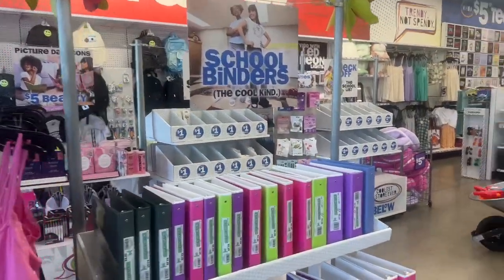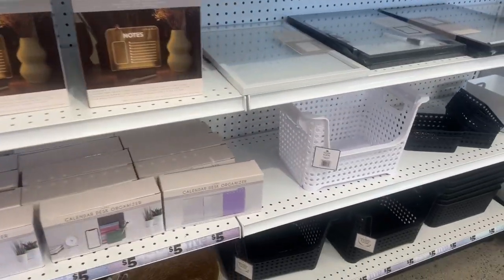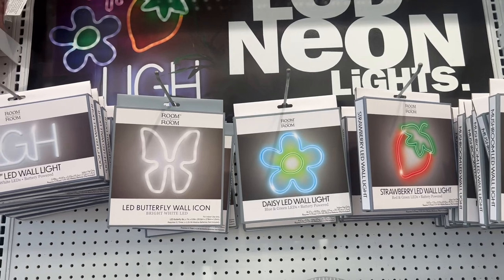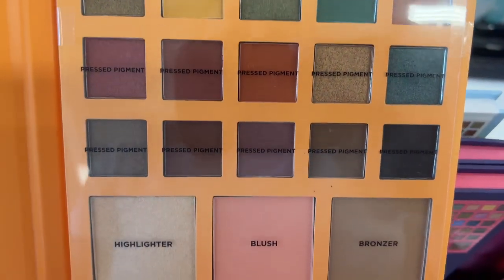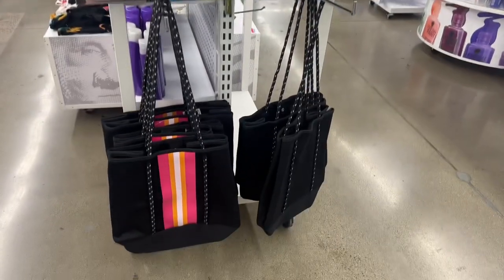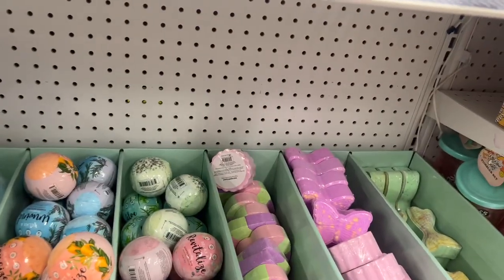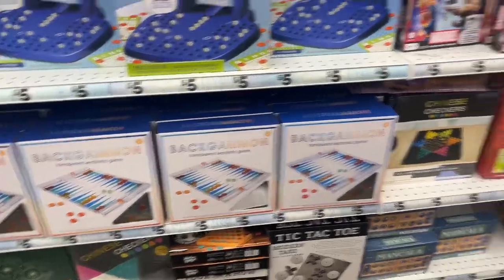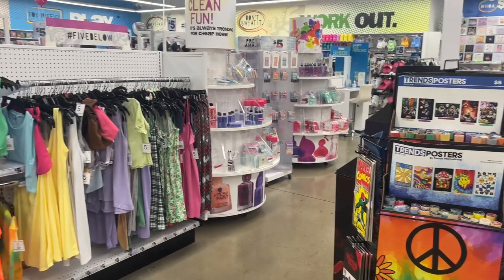NEW FIVE BELOW ARRIVALS ~ SHOP WITH ME STORE WALK-THROUGH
HELLO my Friendly Shoppers & WELCOME to my Shopping Channel! 🛒 If you LOVE to shop, you are in the right place! 🥰 Your support is GREATLY appreciated!
Today are shopping at FIVE BELOW @moneysavingmegan

to get my picks!
🆓 SHIPPING + 🆓 RETURNS AVAILABLE!

five below must haves. new high end dupes five below. five below shop with me. 5 below high end dupes. new at five below. couponing for a cause. new arrivals at five below. 5 below finds. shop with me. 5 below shop with me. affordable new finds 5 below. sensational finds. 5 below shopping. reis world. sensational finds five below.